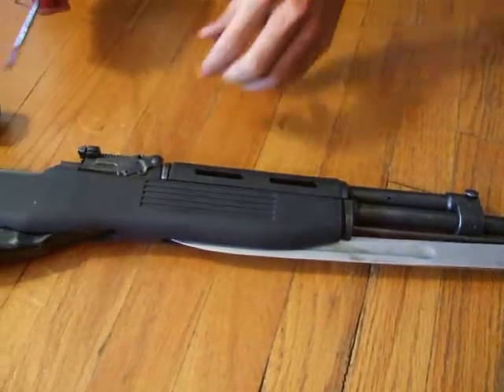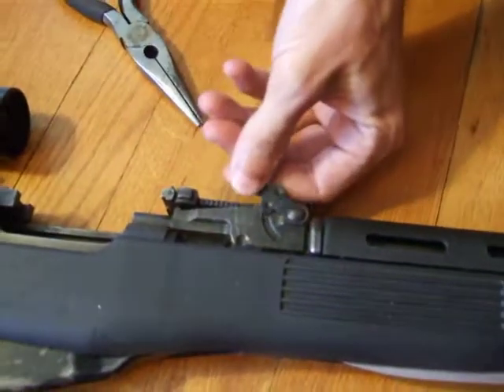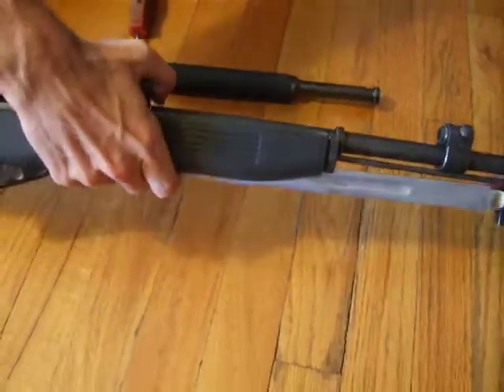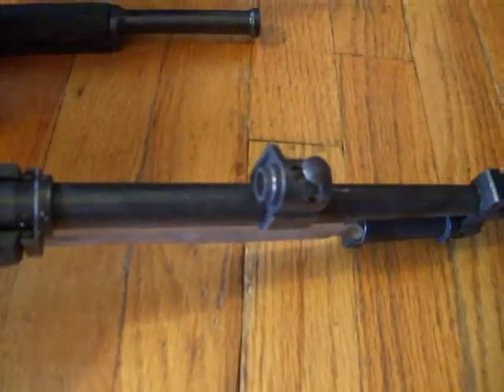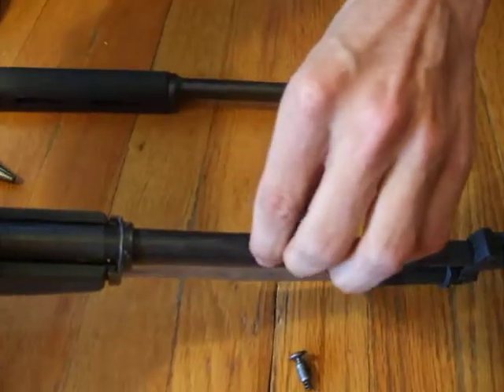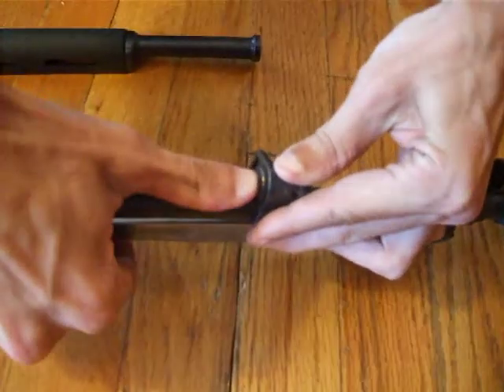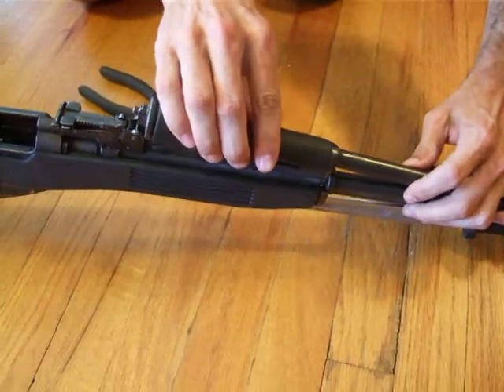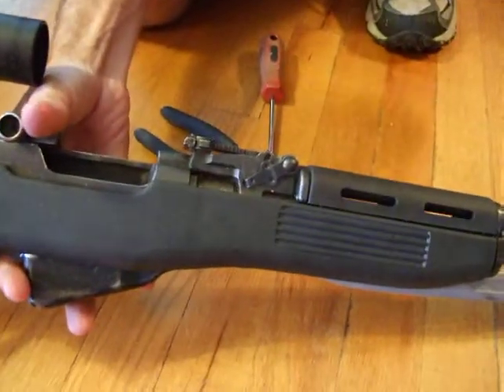SKS Gas Valve Replacment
How to replace the gas valve on the yugo M 59/66 SKS